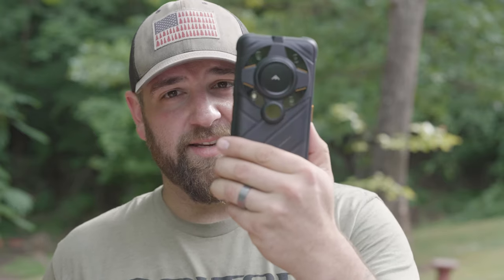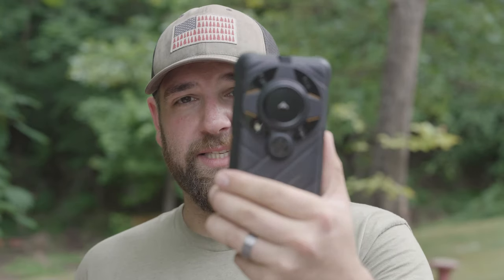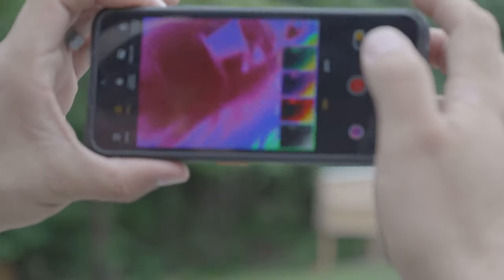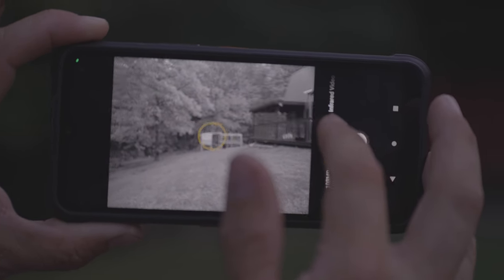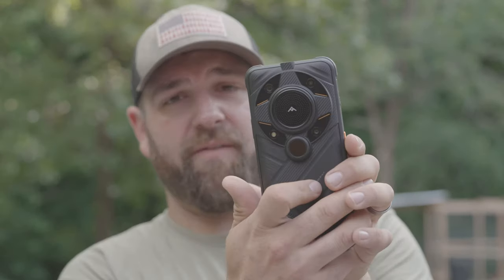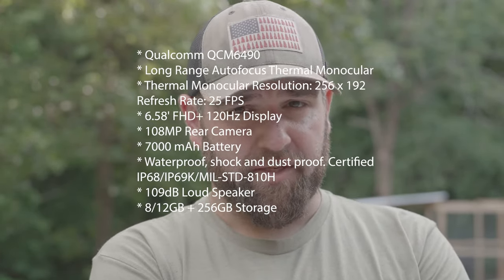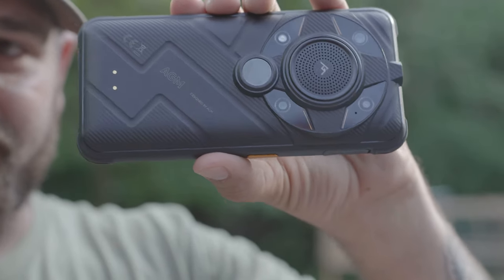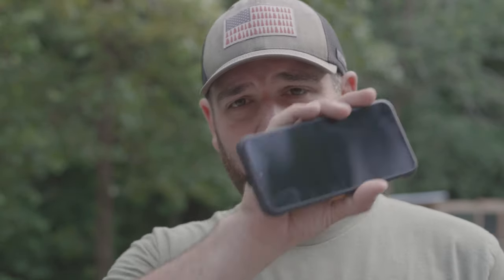Thermal Imaging Smartphone… AGM G2 Guardian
This is a review for the AGM G2 Guardian, the game-changing thermal imaging phone that pushes the boundaries of what a smartphone can do. In this detailed video, we'll delve into every aspect of this remarkable device, from its cutting-edge thermal imaging capabilities to its rugged design and versatile features.

Shooting Targets USA...
CODE...( MRBIGKID )

NEW Axil XCOR wireless ear buds... They Rock.

100% Made in America Gatorz Ballistic Sunglasses.

 to purchase from one of these links, Thank You!